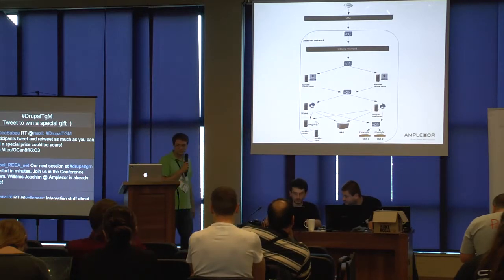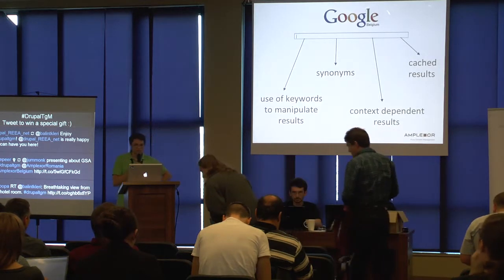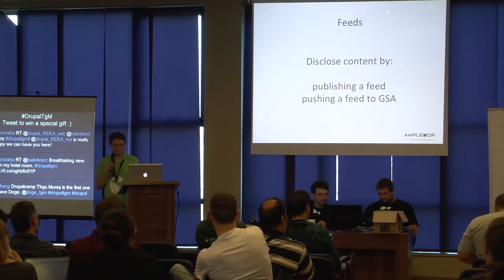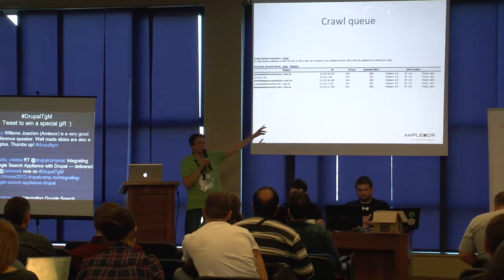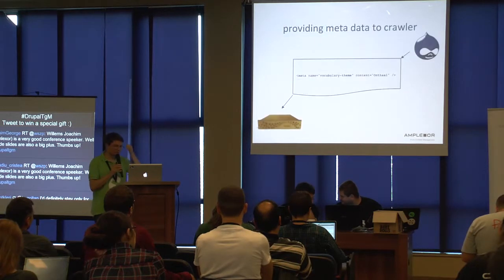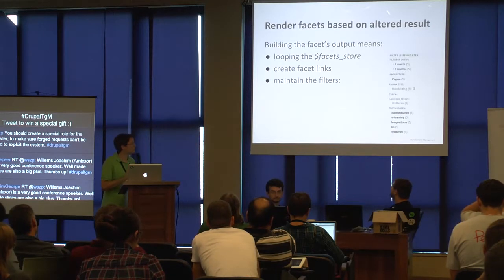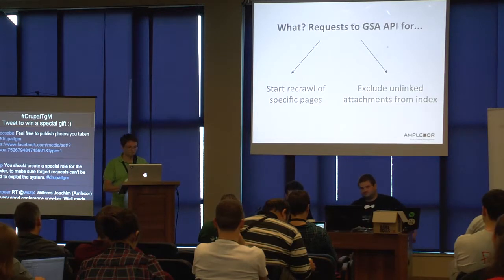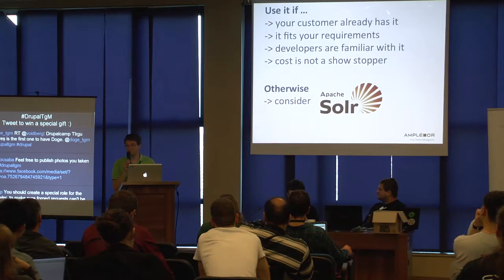Integrating Google Search Appliance with Drupal by Willems Joachim @ Amplexor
DrupalCamp Mures 2013
Title: Integrating Google Search Appliance with Drupal
Speaker: Willems Joachim @ Amplexor
Description:
The Google Search Appliance offers an integration of the Google search expertise with business related requirements.

We will be discussing our integration of Drupal with the GSA for all search on a Drupal Intranet site.

We'll shed some light on GSA specifics, GSA configuration and using GSA in your Drupal site.

This includes building the search results page, implementing facets, using the right meta data, requesting administrive actions by using the GSA API, etc.